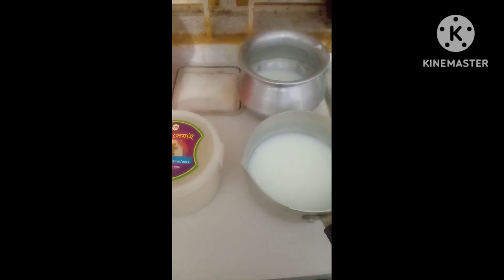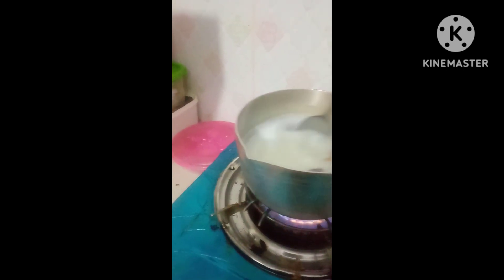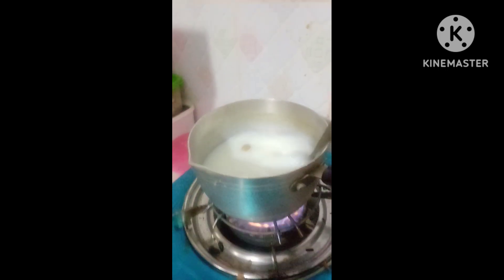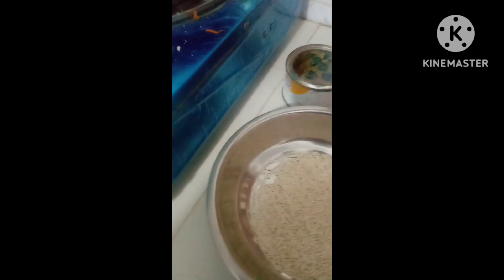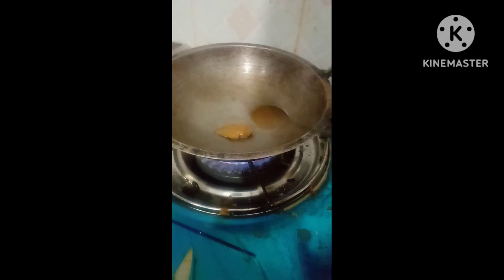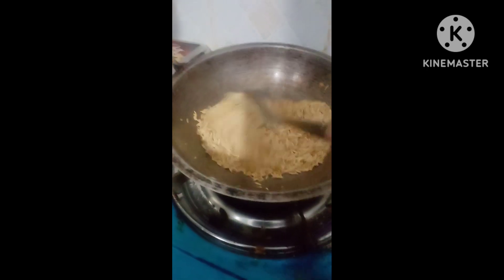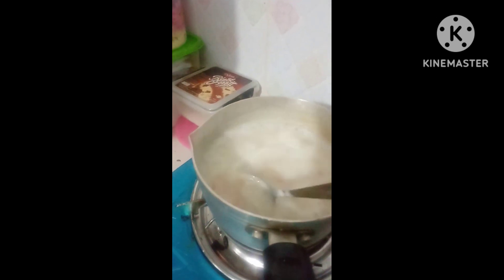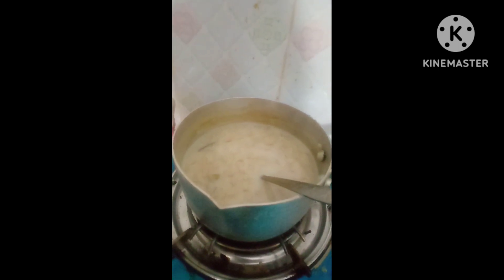আজকের রান্না চুটকি সেমাই